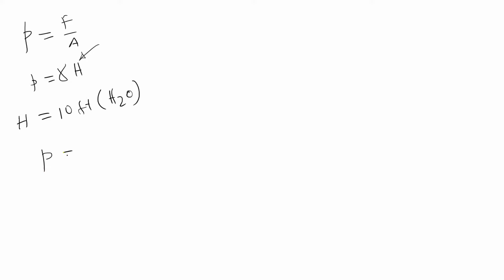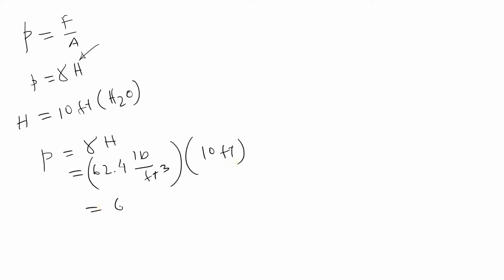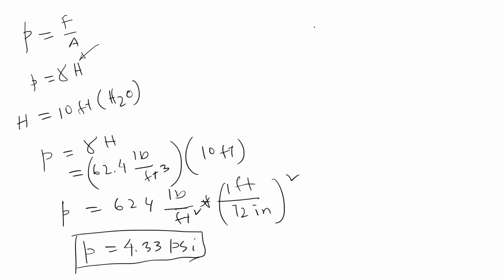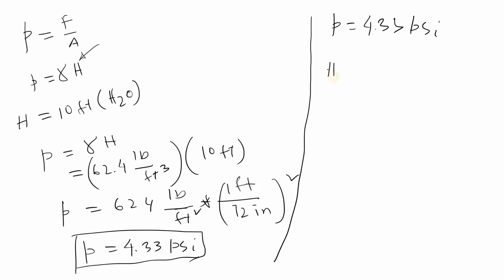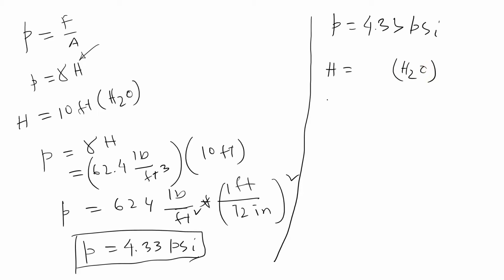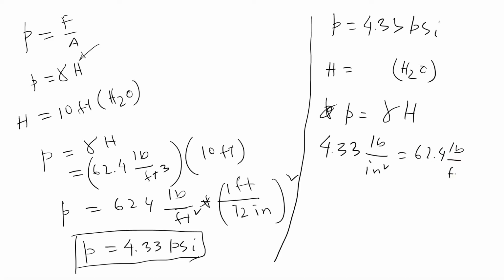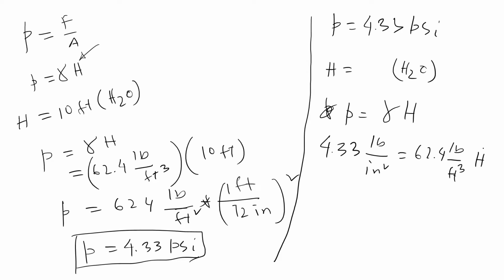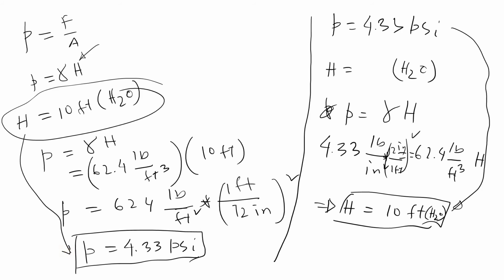Pressure Head in Feet to Pressure in PSI and Vice Versa | Updated Version in Description